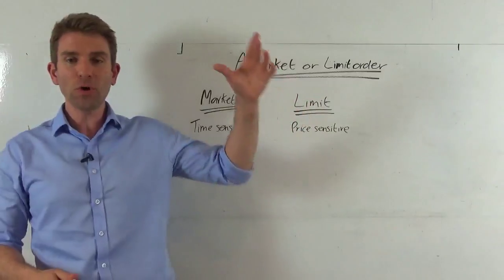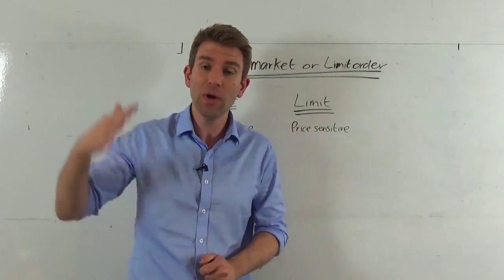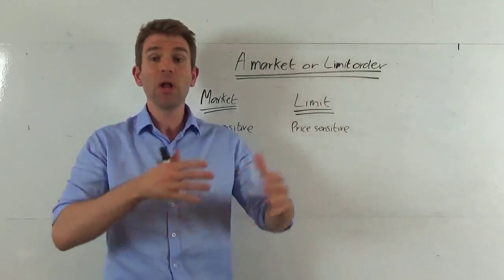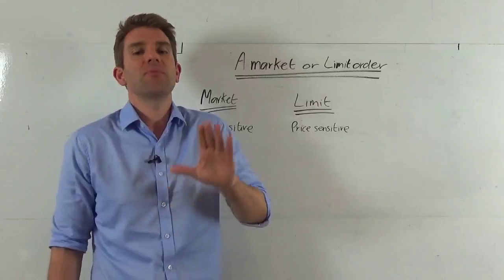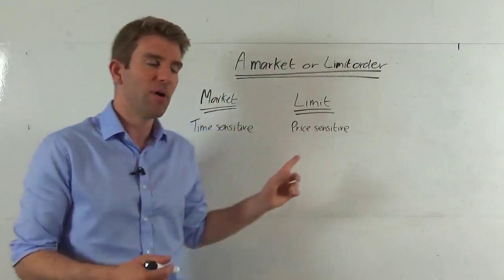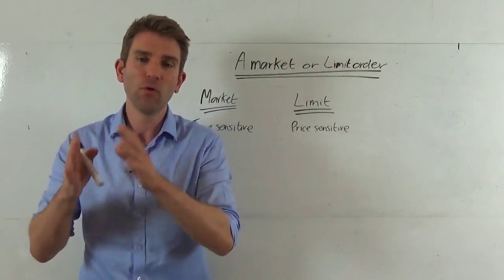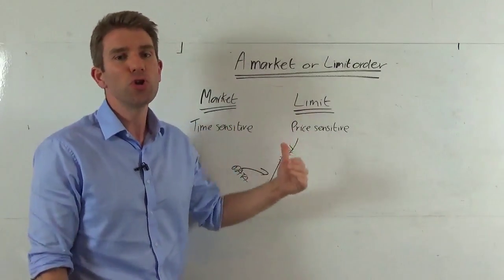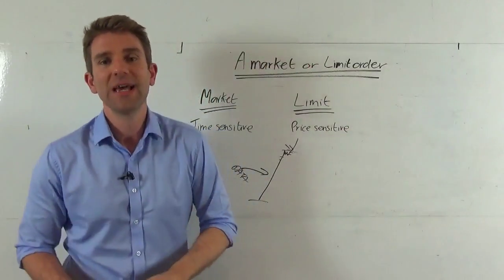Market Orders vs. Limit Orders: Which Should You Use? ☝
Market Orders vs. Limit Orders: Which Should You Use? Market and limit orders, when should you use them?  When is it best to use market orders and when is it better to utilise limit orders?  What is the difference between a Market and Limit order?

Market or Limit Order? Which to Use?  When using a market order you are basically telling the broker that you want to buy now at the market price and you're prepared to pay a little higher than the prevailing market price to get the order executed.  When utilising a limit order you can being price-sensitive; you only want the order executed if the market reaches a pre-determined level.  I prefer to use limit orders in most of my trading as this reduces the degree of urgency in trading.  Limit orders help you think and stop the aggression - getting involved immediately could easily lead you to overtrading.  Also, you are likely to get more value when using limit orders.  So why would someone use a market order instead of a limit order when buying a stock?

What if You Put Your Limit Where Everyone Puts Stops!? 💡